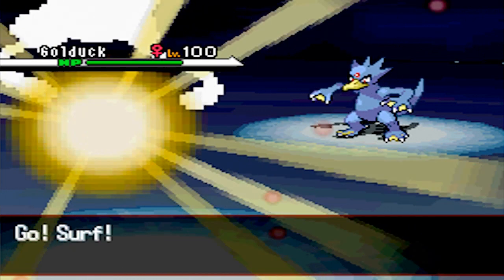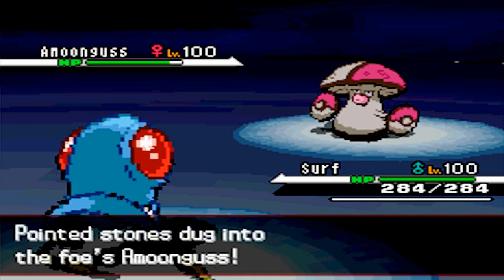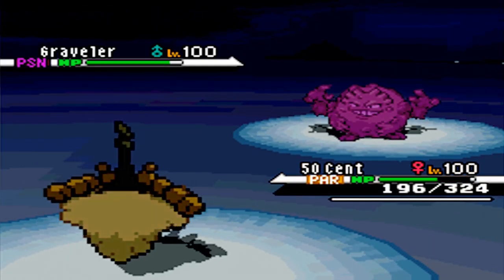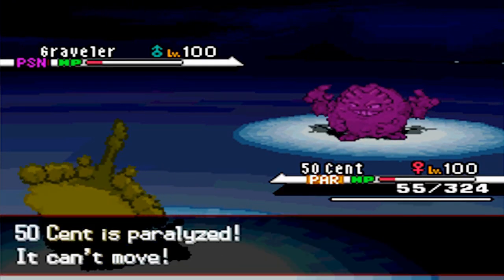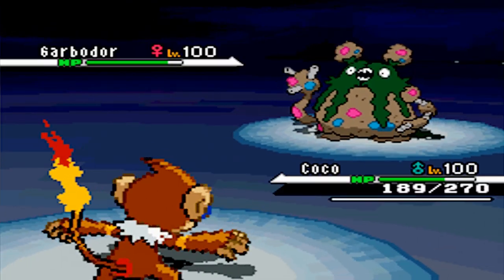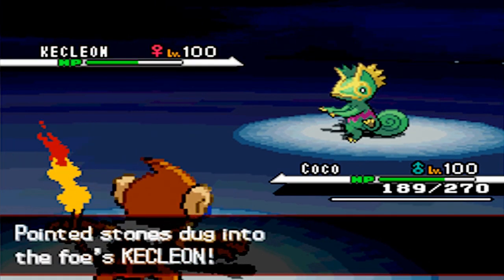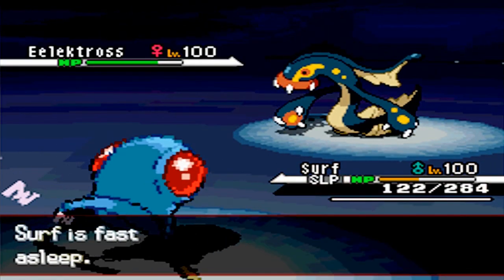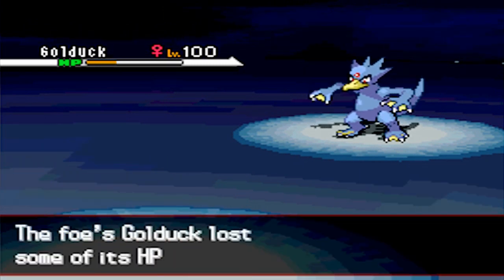Pokemon Black: Wifi Battle #46 vs Blackwing [NU Tier]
FOCUS. PAWNCH!

This was an interesting game because my opponent had some interesting sets and was therefore pretty hard to predict.

The Chosen One manages to avoid fire and do some decent damage, good job Leavanny.